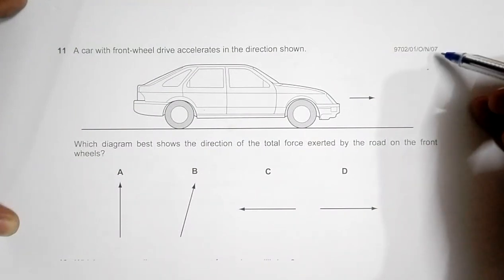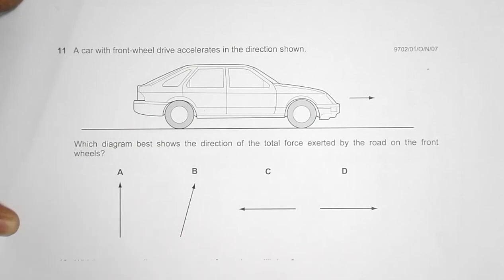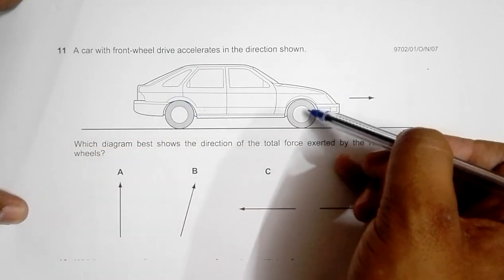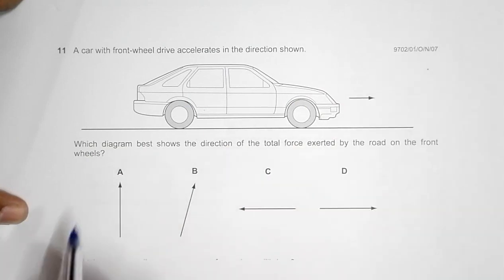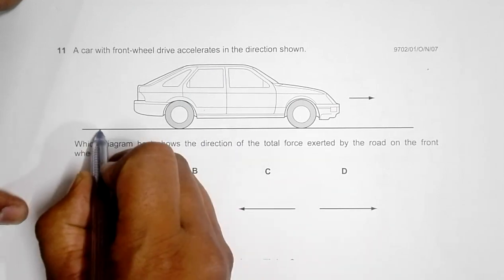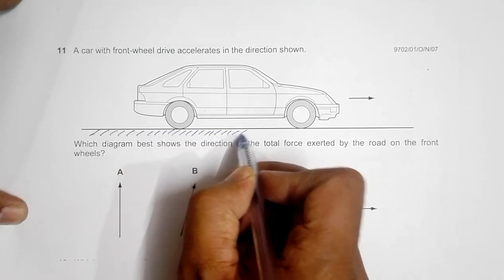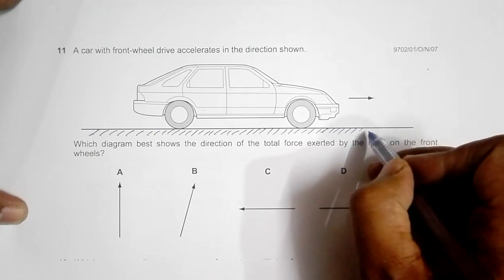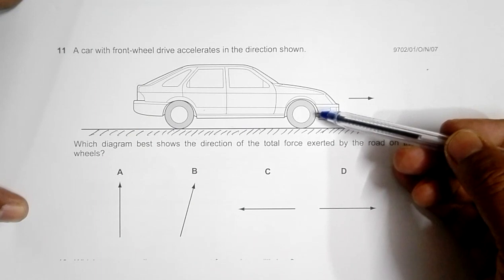2007 CAIE AS & A level October November Physics Paper 01 Q N 11 (9702/01/O/N/07) by Sajit C Shakya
2007 Cambridge International AS & A level October November Physics Paper 01 Q. No. 11 (9702/01/O/N/07) by Sajit Chandra Shakya from Nepal

Chapter - VECTORS

A car with front-wheel drive accelerates in the direction shown.

Which diagram best shows the direction of the total force exerted by the road on the front
wheels?